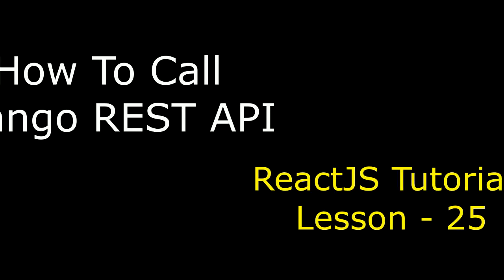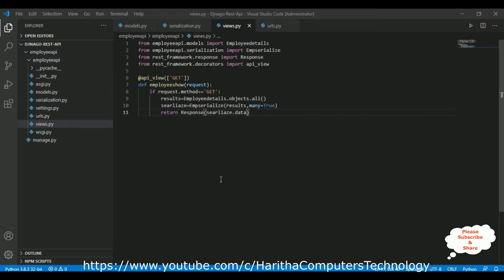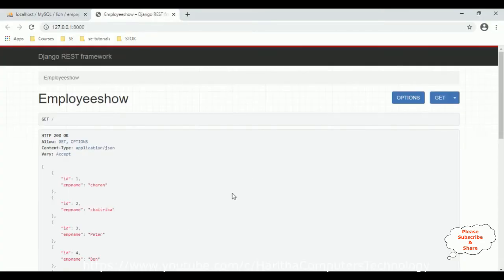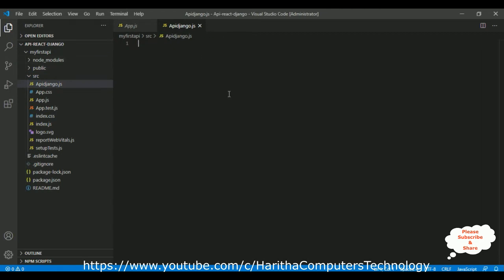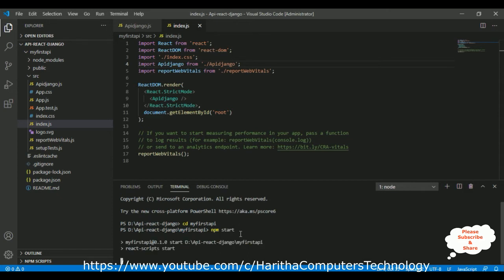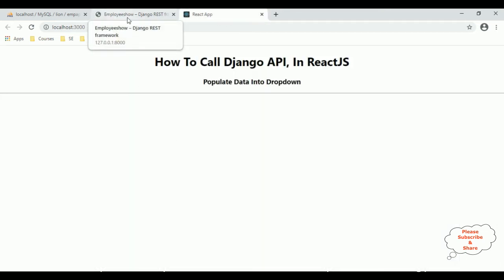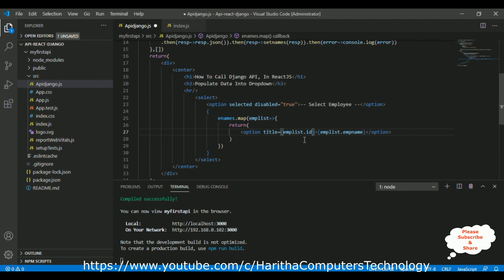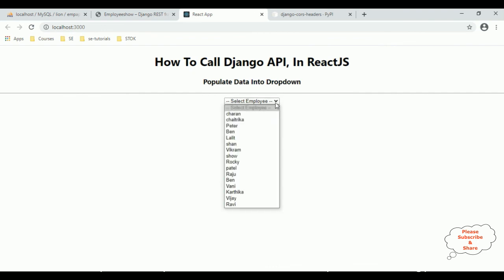ReactJS Call django REST API in jsx component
Enhancing ReactJS Components with Django REST API Integration: A Powerful Combination. In the ever-evolving landscape of web development, the ReactJS library has gained immense popularity for its ability to build dynamic and interactive user interfaces. However, to create truly dynamic applications, it often becomes necessary to integrate external data sources. In this article, we will explore how ReactJS components can effectively call Django REST API within JSX components, opening up a world of possibilities for seamless data integration and enhanced functionality.

The Power of ReactJS:

ReactJS, with its component-based architecture, provides developers with a flexible and efficient way to build user interfaces. Components can be reused, composed, and updated independently, resulting in a modular and scalable codebase. By leveraging ReactJS, developers can create rich, interactive UI elements, and manage complex state transitions effortlessly.

Integrating Django REST API:

Django, a high-level Python web framework, offers a robust and feature-rich REST API framework. This combination of ReactJS and Django REST API can be a game-changer when it comes to developing modern web applications. By making API calls directly from ReactJS components, developers can fetch data from the server, update the UI, and even submit changes back to the server seamlessly.

Process and Benefits:

To call a Django REST API within a ReactJS component, developers can utilize asynchronous techniques such as Axios or the built-in Fetch API. By making HTTP requests to the Django backend, React components can fetch data from the API endpoints and render it dynamically in the JSX components. This integration allows for real-time data updates, reducing page reloads and enhancing the overall user experience.

The benefits of this integration are numerous. It enables ReactJS developers to leverage the extensive capabilities of Django, including authentication, authorization, and data validation. By combining the powers of ReactJS and Django, developers can create highly responsive and data-driven applications.

Conclusion:
In conclusion, integrating Django REST API with ReactJS components offers a powerful combination for building modern web applications. This approach enables developers to seamlessly fetch and update data from the Django backend, resulting in dynamic and interactive user interfaces. By embracing this integration, developers can unlock new possibilities, enhance user experiences, and create robust and scalable applications.